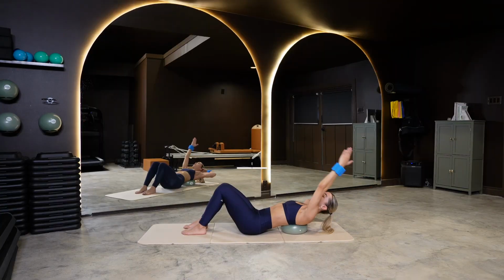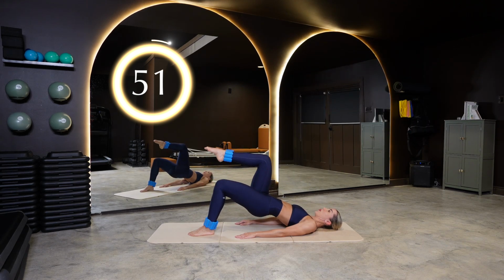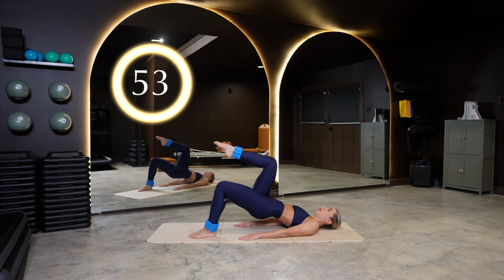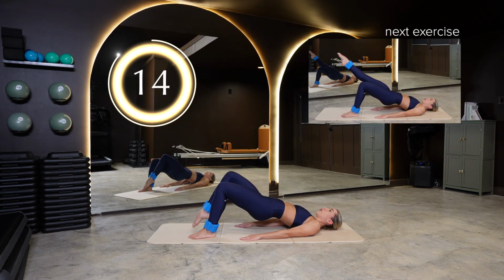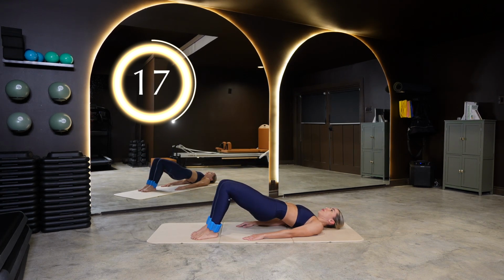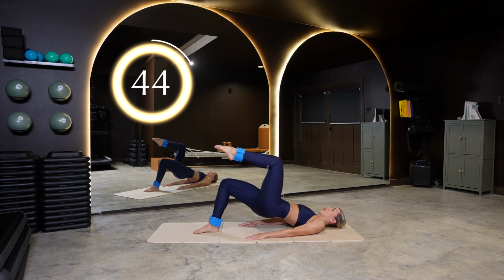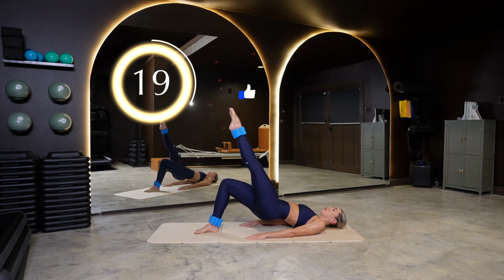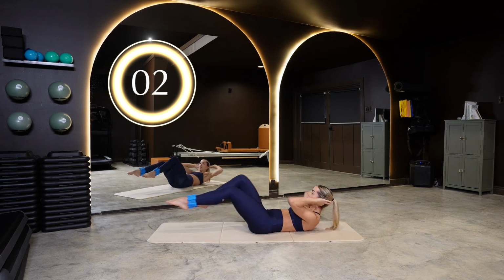5 MIN BALA BANGLES CORE, LEGS & GLUTES | ALL LEVELS | DAY 3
5-minute pilates and strength training workout
Focus: Core, Obliques, Legs, and Glutes

Equipment: OPTIONAL Ankle Weights (mine are 1lb Bala Bangles)

Benefits:
- Core strengthening through activation of deep stabilizers
- Build and tone glutes and hamstrings
- Improve Hip mobility
- Support  and strengthen pelvic floor

Designed for ALL fitness levels from beginner to advanced

Day 3 of 10-day Core Challenge

Pilates by Daniella, LLC strongly recommends that you consult with your physician before beginning any exercise program. Before performing any exercise program remember to think about your
current level of physical health and whether you are able to participate in exercise.

When participating in any exercise or physical activity program there is a possibility of physical injury, and choosing to engage in this exercise or exercise program is done so at your own risk.

If you are pregnant or postpartum, consult with your doctor first before starting any new exercise program.

If an of the exercises seem too challenging or rigorous, please take a break. You are encouraged to move at apace that feels comfortable for you at all times.

When exercising at home or work, be mindful of the space that you have around you. Ensure you are giving yourself at least 3 to 6 feet of open space on every side of your body. Before moving, be sure to pick up all objects off the floor that could present a trip and or/fall hazard.